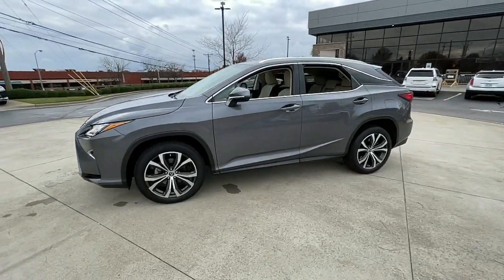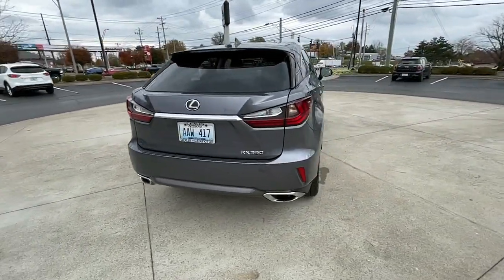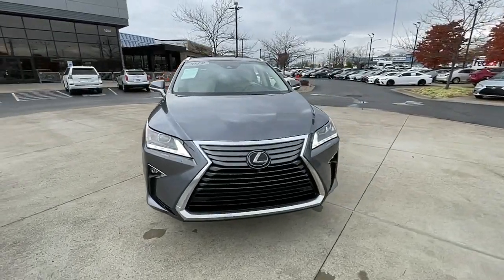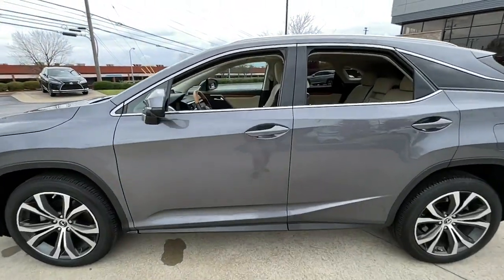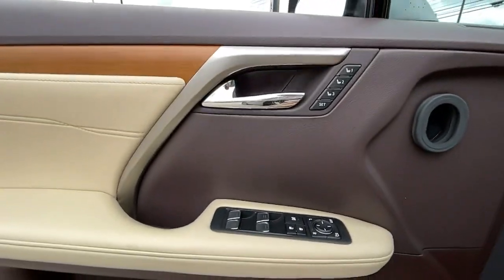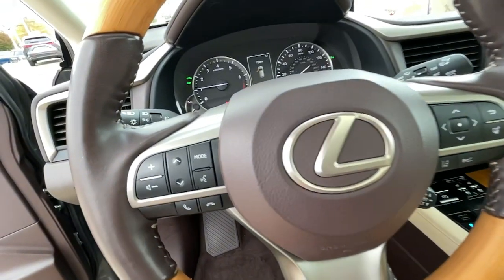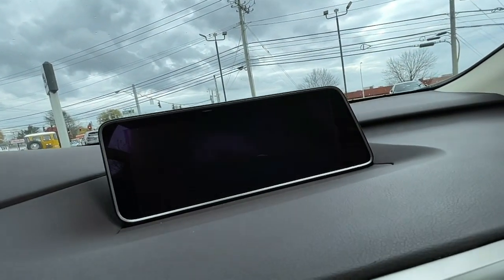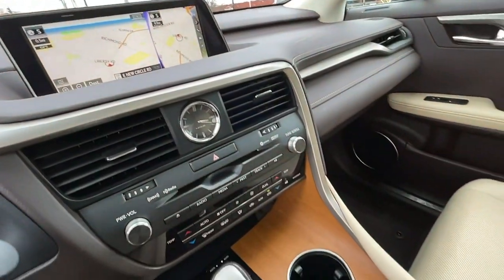2019 Lexus RX Lexington, Wyandotte, Colby, Becknerville, Clintonville, KY LRX26541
NEBULA GRAY PEARL Used 2019 Lexus RX RX 350 available in Lexington, KY at Lexus of Lexington. Servicing the Lexington, Wyandotte, Colby, Becknerville, Clintonville, KY area.

1264 E New Circle Road

RX 350 trim. PRICED TO MOVE $1100 below J.D. Power Retail! FUEL EFFICIENT 26 MPG Hwy/19 MPG City! CARFAX 1-Owner L/ ONLY 42412 Miles! Sunroof Heated Seats NAV Dual Zone A/C Keyless Start Onboard Communications System. CLICK ME! OPTION PACKAGES: NAVIGATION PACKAGE Lexus Enform Destination Assist Complimentary for the first year of ownership SHOP WITH CONFIDENCE: 161-Point Inspection and Reconditioning 2-Year/20k-Mile Complimentary Scheduled Maintenance (up to 4 Services) from date of purchase $0 deductible for warranty repairs Roadside assistance and trip interruption services are included during the warranty period Complimentary loaner car provided Balance of New Car Warranty plus 2 years/unlimited mile Warranty SERVICE COMPLETED: Service Work completed on this Lexus RX 350 included: Complete Multi-Point Inspection Oil & Filter Change by a Factory Trained Technician Battery Voltage Test Tires Inspected Brake Inspection Emissions System Check Professional Detailed Inside and Out Function Test all Lights Check the Complete Exhaust System Cooling System Inspection Transmission Fluid Inspection Differential Fluid Inspection Function Test all Options & Accessories. VISIT US TODAY: We here at Lexus of Lexington have made it our mission to provide a first class car-shopping experience to our valued customers throughout Lexington Frankfort KY Georgetown KY and Richmond KY. With our vast selection of new and used cars youll have the chance to browse our current inventory in a comfortable stress-free shopping environment. Visit us to take a test drive learn more about financing or service your car and we can assure that youll always be well taken care of! Pricing analysis performed on 10/12/2022. Horsepower calculations based on trim engine configuration. Fuel economy calculations based on original manufacturer data for trim engine configuration. Please confirm the accuracy of the included equipment by calling us prior to purchase.